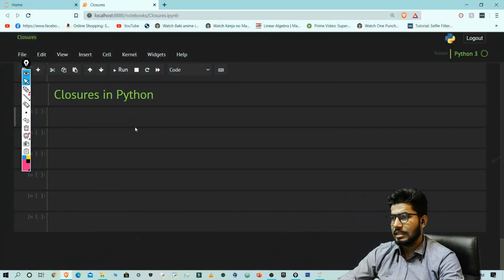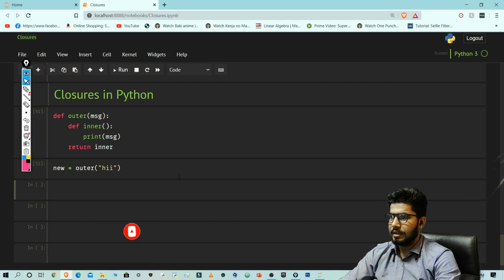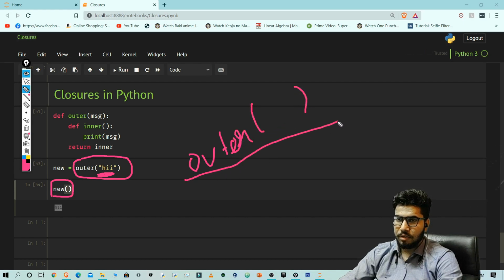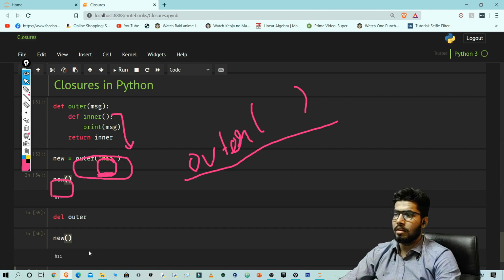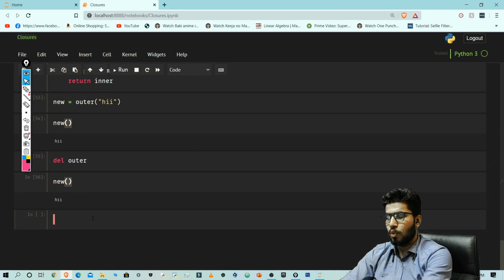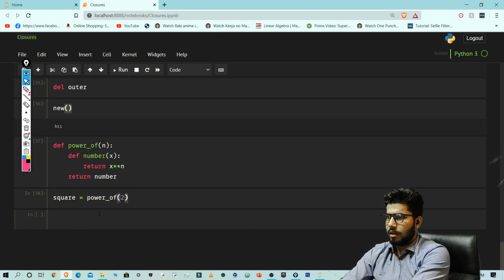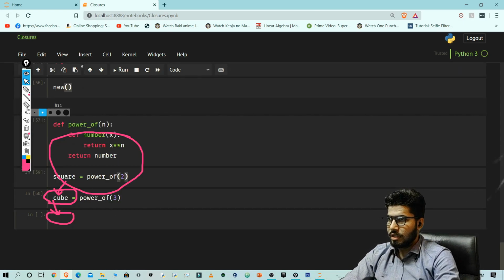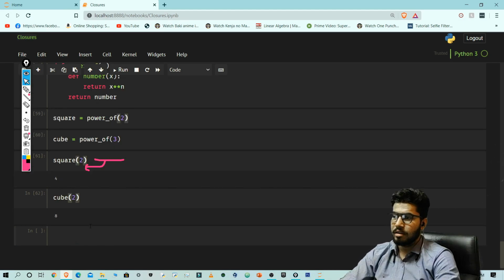#25 Python Tutorial For Beginners | Closures In Python | In-Depth Tutorial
In this video, we will talk about Closures in python